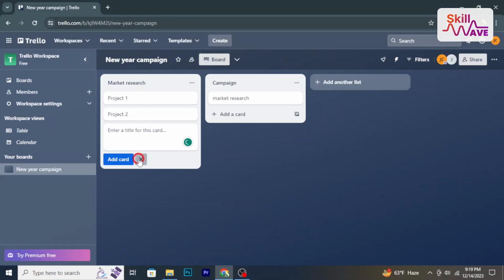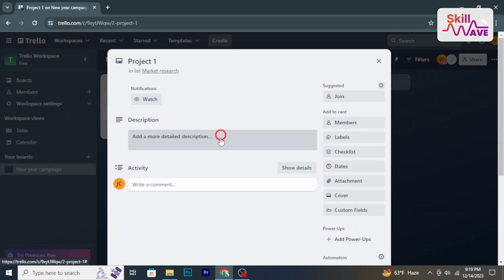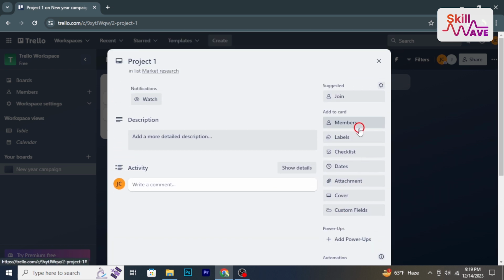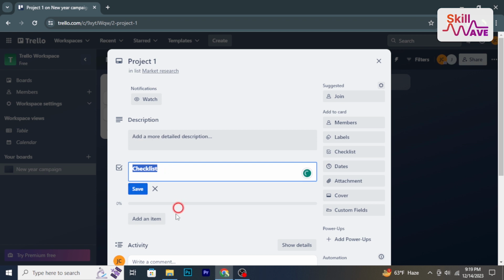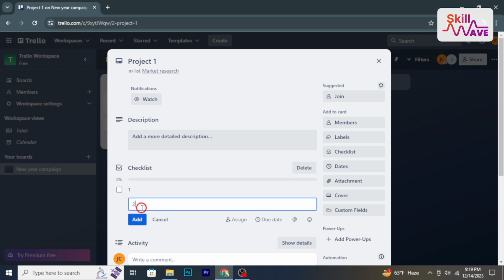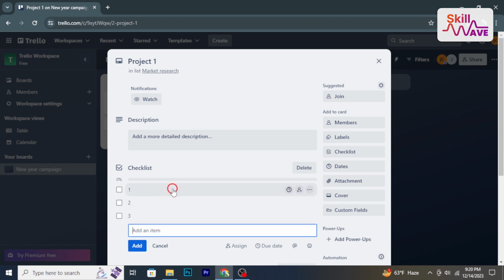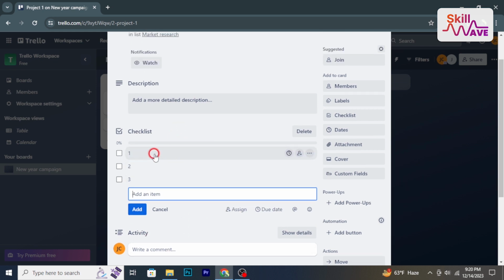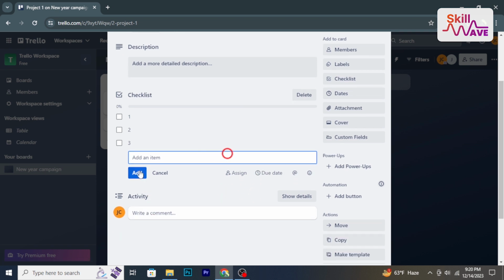How to make checklist in trello 2024 (Organized Effortlessly)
☑️ Stay organized effortlessly! Discover how to create checklists in Trello for efficient task management. 📋✨

📌 Learn how to make a checklist in Trello! ☑️
Step 1: Open the Trello card where you want to add a checklist.
Step 2: Click on the card to open it.
Step 3: Locate and select the "Checklist" option.
Step 4: Type the checklist items you need, hitting "Enter" after each item.
Step 5: Click "Add" to create the checklist.

📖 Chapters of Creating Checklists in Trello
00:00 - Introduction
00:11 - Step 1: Open Trello and Navigate to the Board
00:26 - Step 2: Open the Card Where You Want to Add a Checklist
00:42 - Step 3: Click on "Add Checklist"
00:57 - Step 4: Enter Checklist Title and Add Items
01:12 - Step 5: Optionally, Add Details or Due Dates to Checklist Items
01:24 - Step 6: Close the Checklist Field
01:33 - Conclusion: The checklist is created and visible within the card.